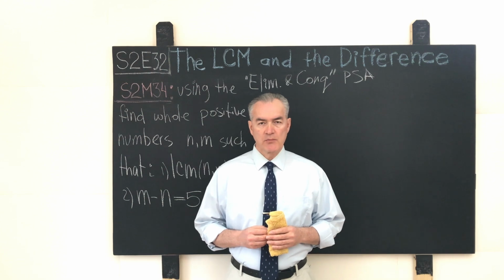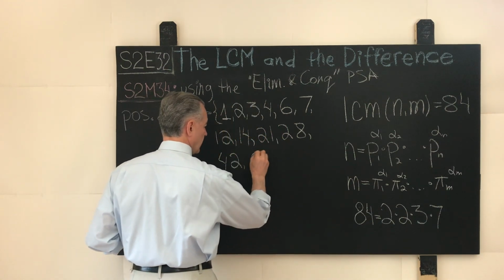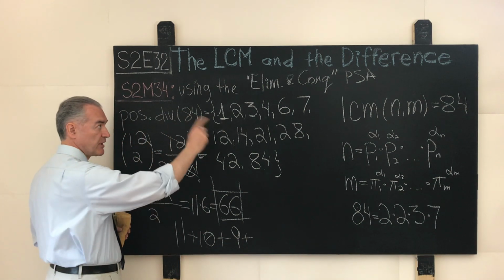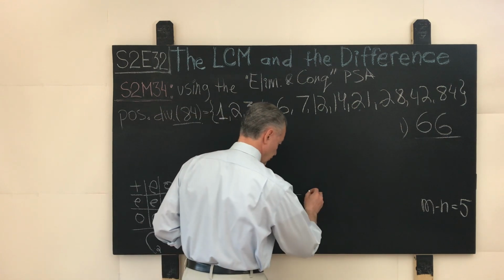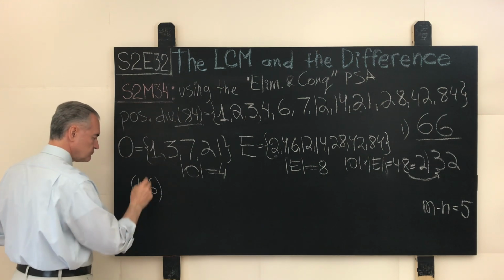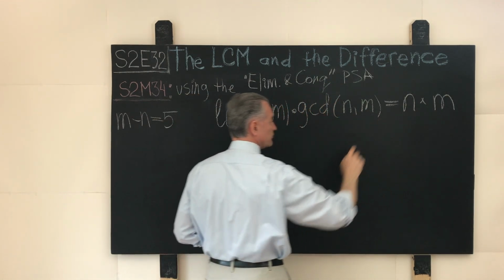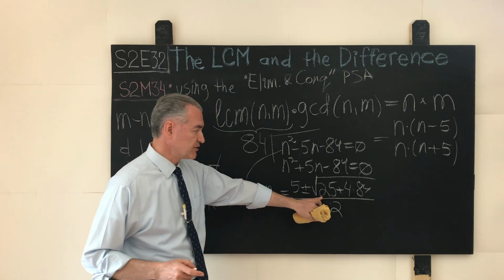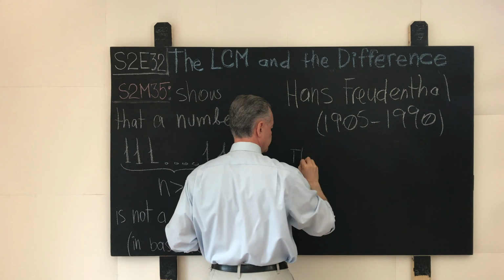S2E32: The LCM and the difference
In this episode we apply the "Eliminate And Conquer" problem-solving approach to a middle school number-theory problem of finding the values of two numbers whose least common multiple, LCM, and difference are given ahead of time.
In the process we carry out the first round of eliminations by constraining the solution space based on the value of the given least common multiple, 84, of two mystery numbers.
W carry out another round of eliminations by considering the parity of the given difference, 5, between the two mystery numbers.
By so doing we narrow the size of the suspects pool from 66 numbers to just 3.
In the final elimination round we, at last, compute the least common multiple of the suspect pairs and announce the winners, the numbers 7 and 12.
For the those of our viewers who are interested in applying the "Eliminate And Conquer" problem-solving approach to a more challenging problem, we recommend the so-called "Freudenthal Problem" or "The Sum and Product Problem" that was put together by the mathematician Hans Freudenthal (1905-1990).